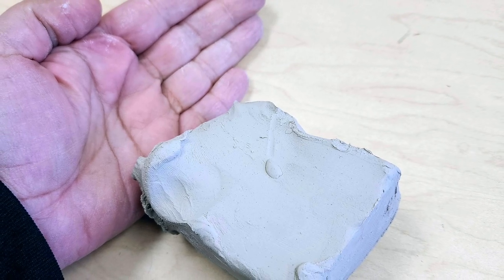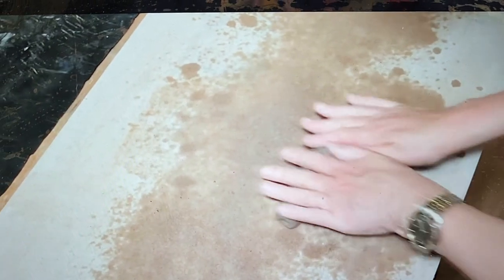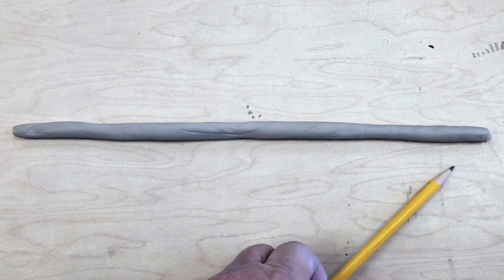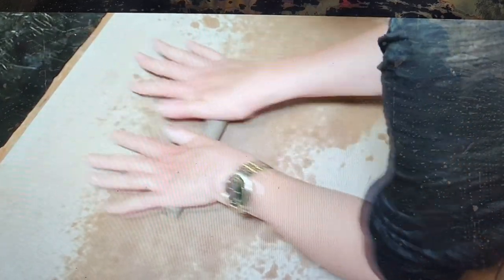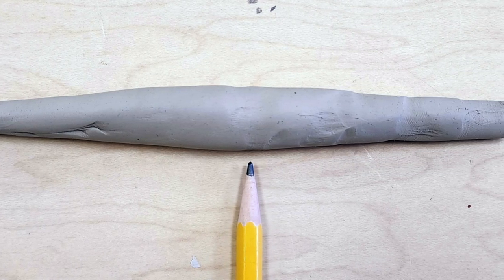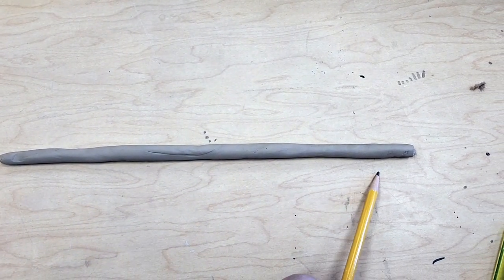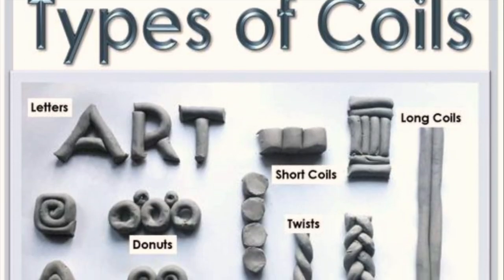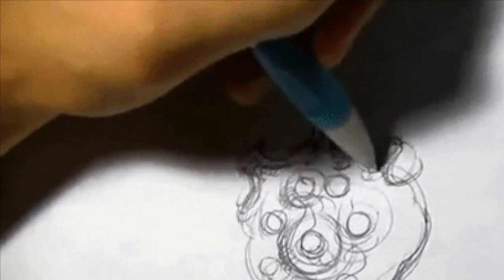Coil Clay Pottery Bowl Designs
Great easy lesson tutorial for creating clay coils and building coil designed bowls